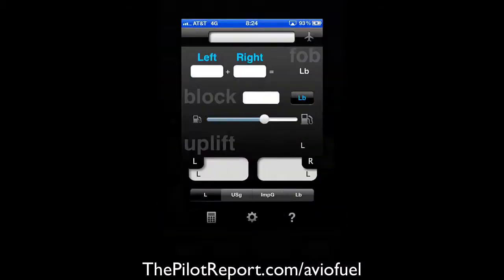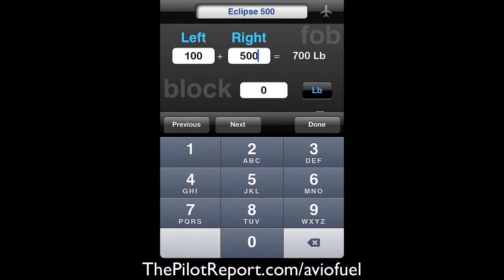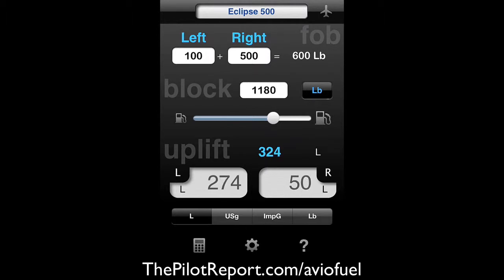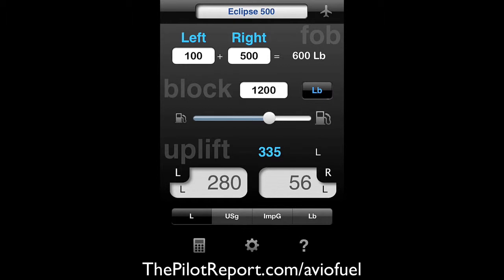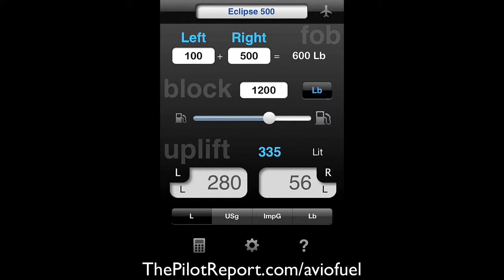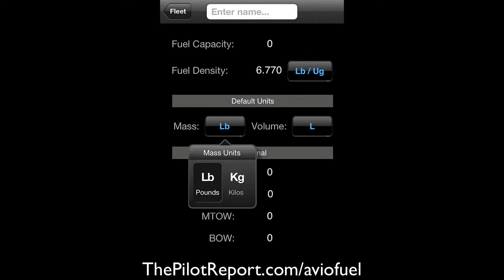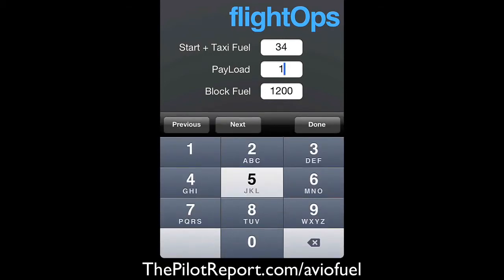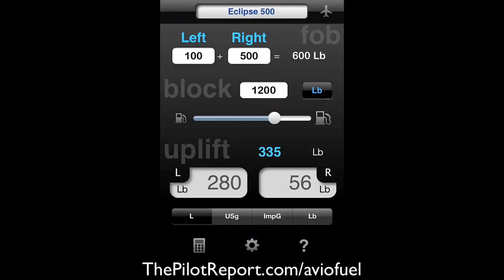Avio Fuel iPhone App Review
Simply, easy to use fuel calculator for pilots of small turbine aircraft and light jets. Very clean, organized. This app is designed for the iPhone but will run on the iPad, just not at full screen resolution. Use this application to determine how much fuel to upload to your aircraft by telling the application how much fuel you have in each wing. SImply input the your current fuel on board in each wing tank, tell the app how much total fuel you desire on board, and it will tell you how much fuel to upload to you left wing and your right wing. The application instantly converts your fuel between pounds, kilograms, US gallons, imperial gallons, and liters so you never have to second guess yourself when the fueler asks how much gas you need. Very quick to use, clean interface, easy, simple, fast effective wear to calculate fuel upload.